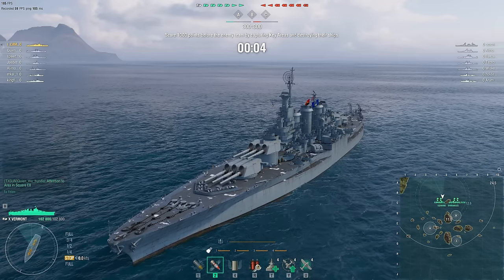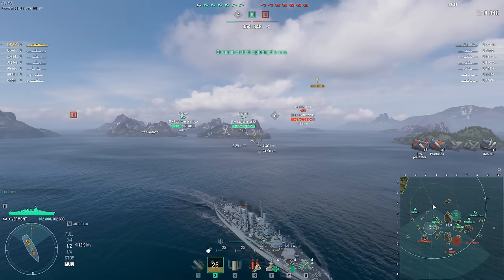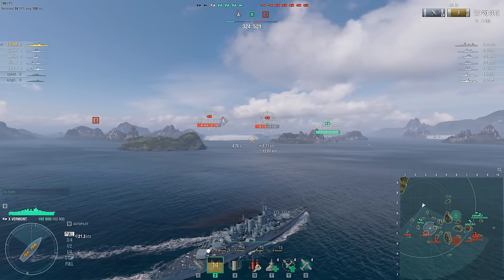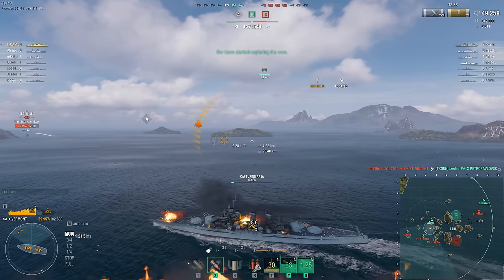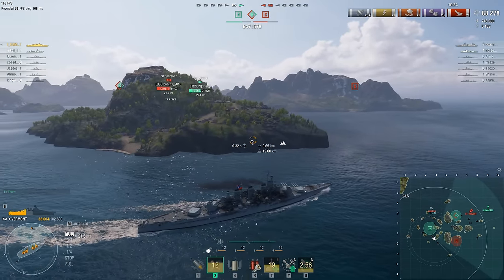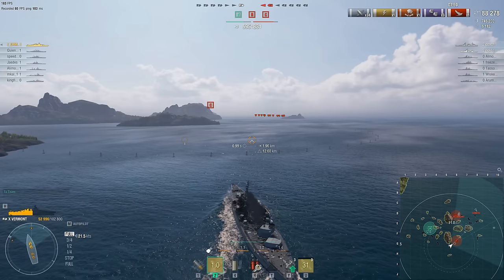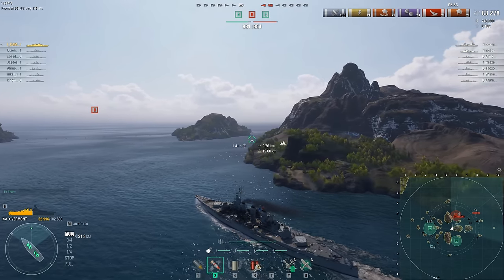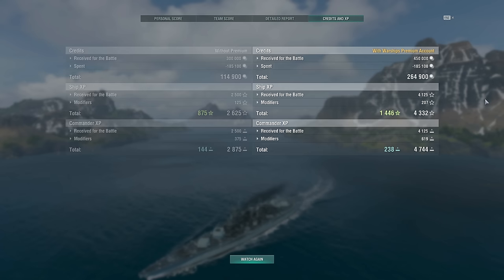World of Warships - Slowy McSlowface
In which I_Came_On_Your_Broadside takes the slowest ship in the world (not actually the slowest ship in the world) and makes the destroyers look like rank amateurs.

Merchandise!